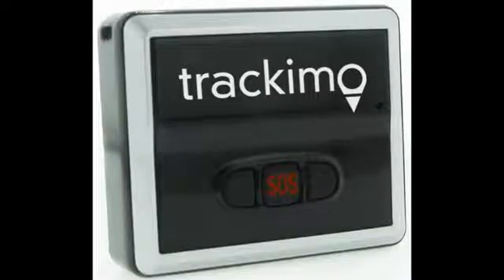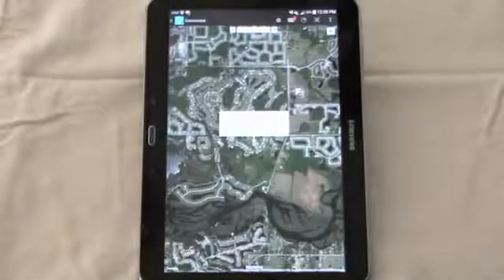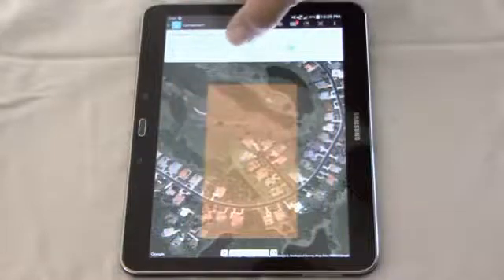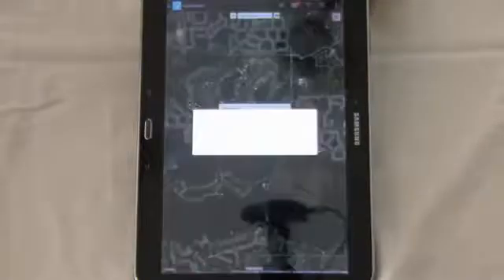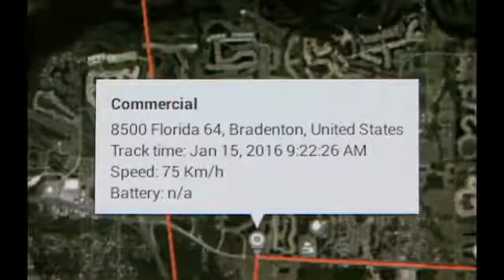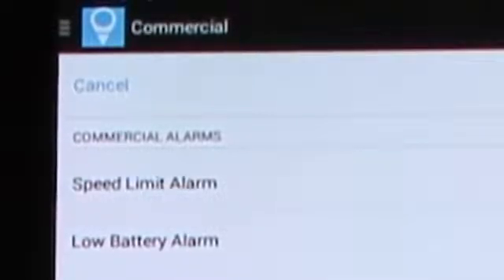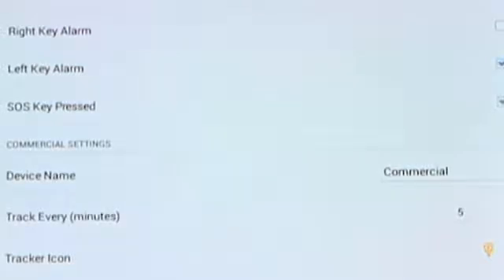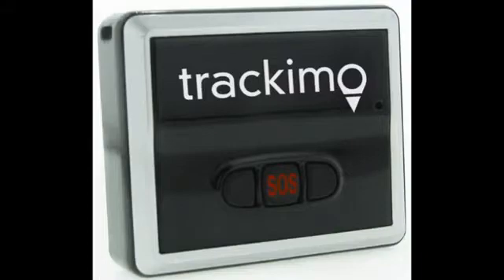Trackimo Product Demo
Got your Trackimo device but don't know how to navigate the app it comes with? Here's an easy-to-follow guide to using the Trackimo app and tracking your most valued possessions.